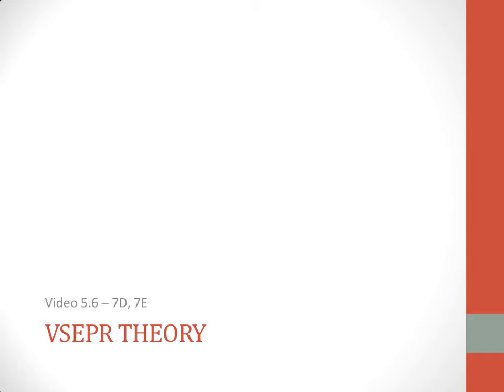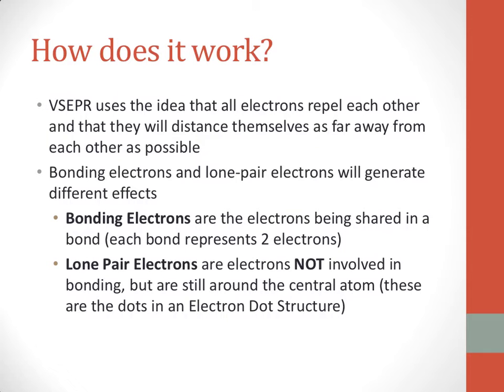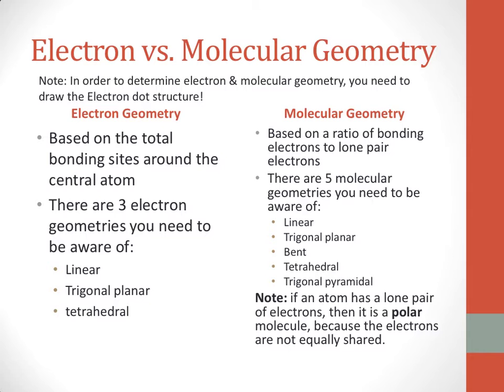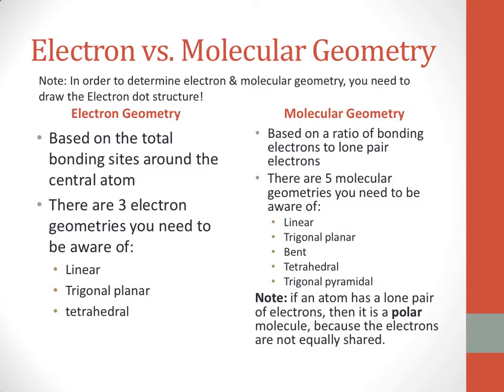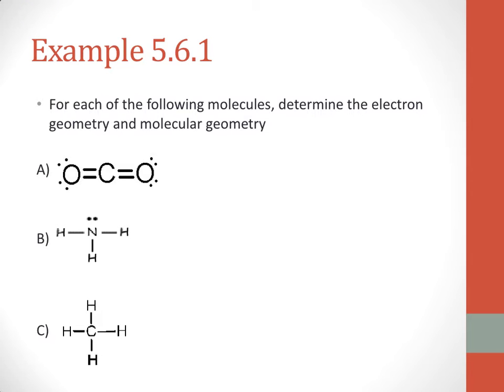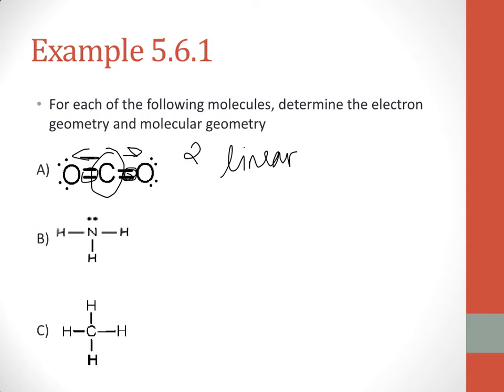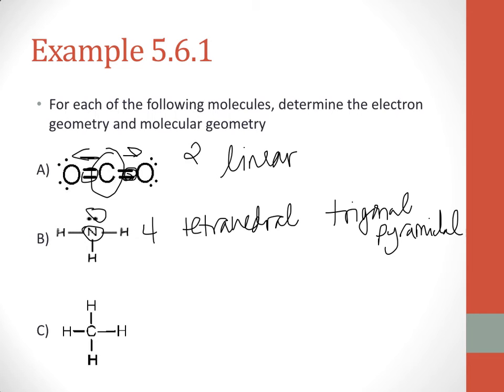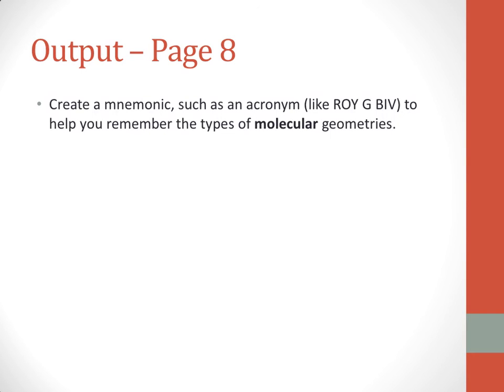VSEPR Theory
Overview of Electron Geometry and Molecular Geometry with examples.